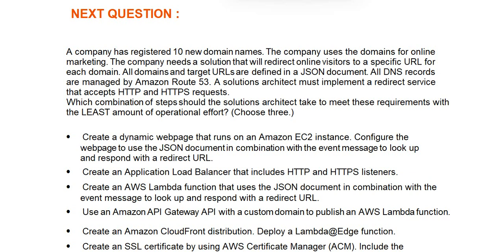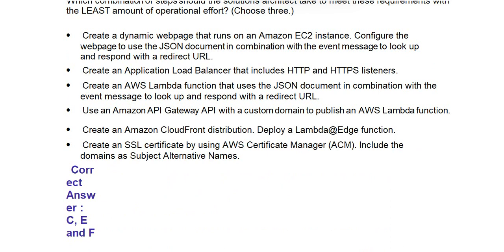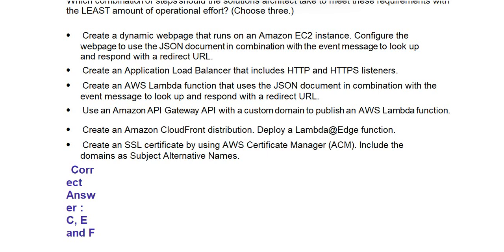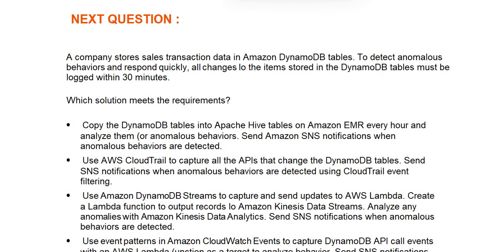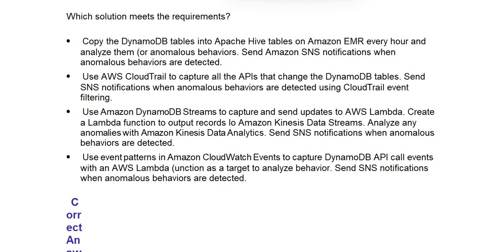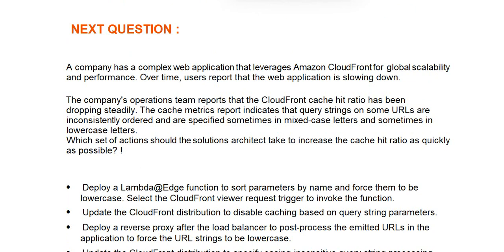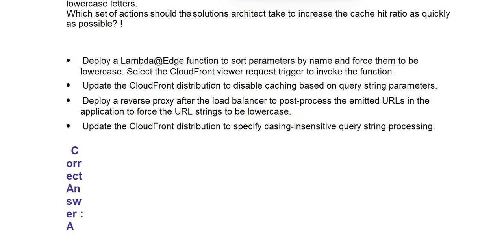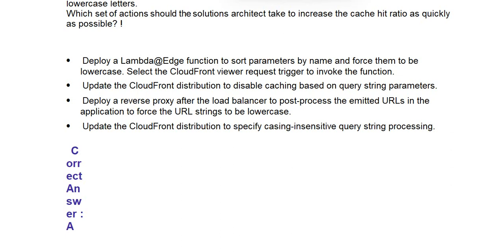Part#5: AWS SAP: AWS Certified Solutions Architect Professional - Questions and Answers